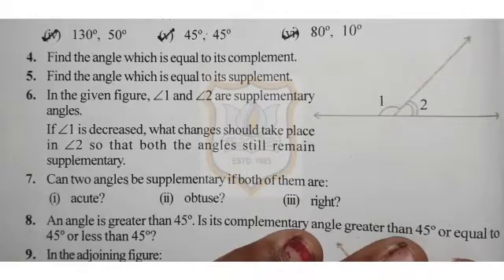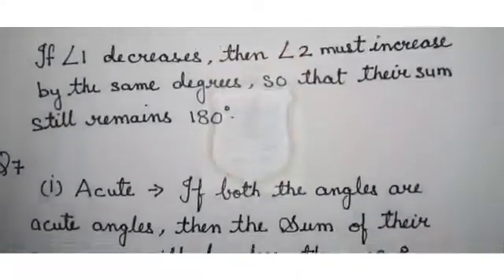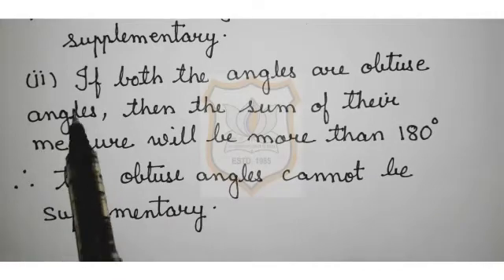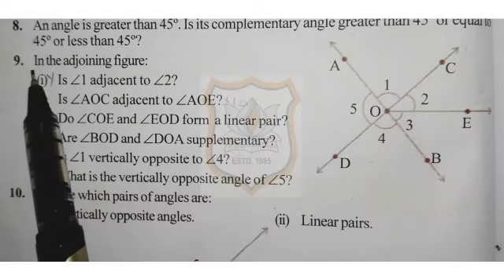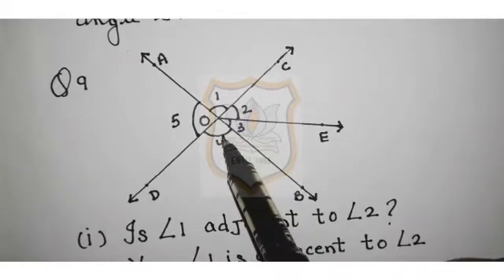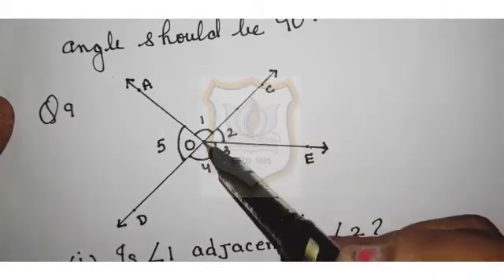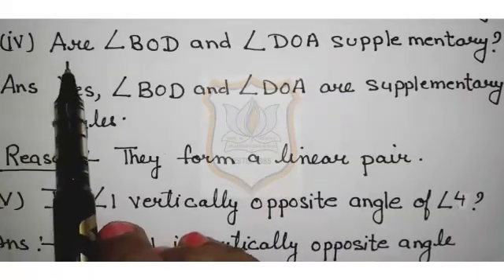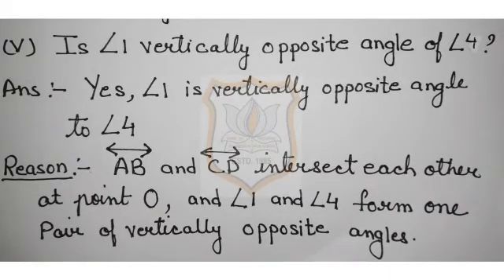Std-VII Maths Ch-5 (Continued)